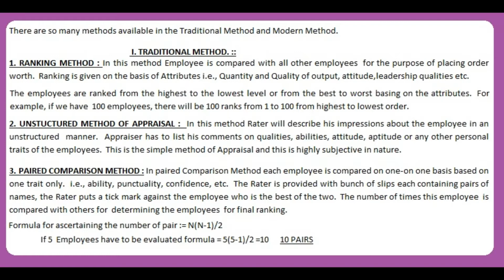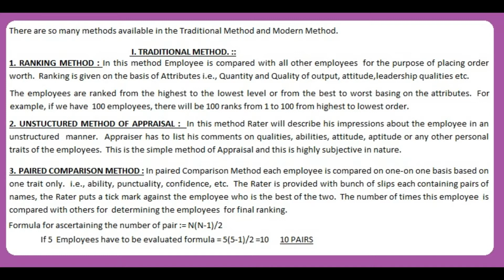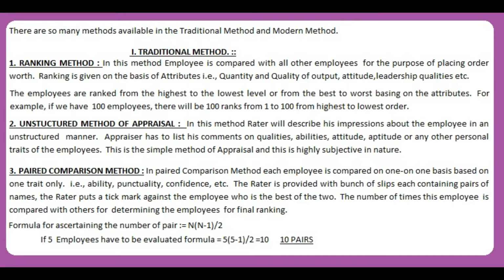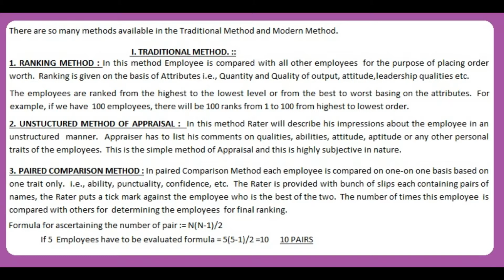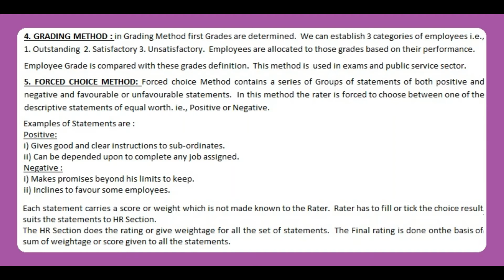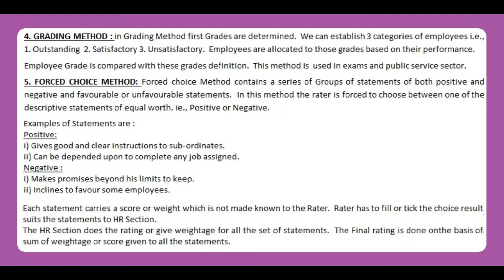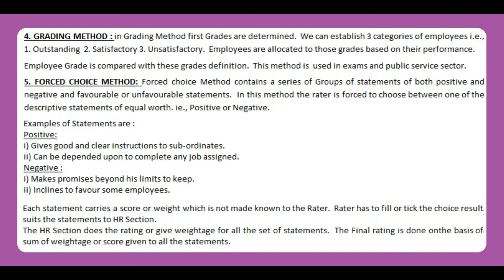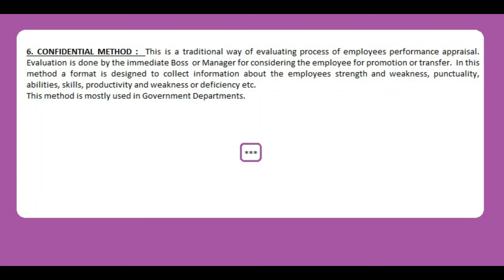Method of Performance Appraisal - Traditional Method - MBA HRM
Traditional Method of Performance Method -  Ranking Method,  Grading Method, Unstructured Appraisal Method, Forced Choice, Confidential Method,